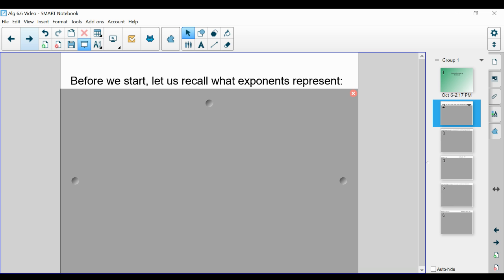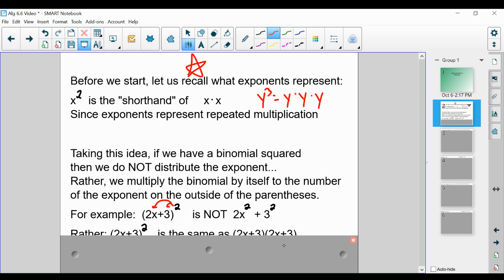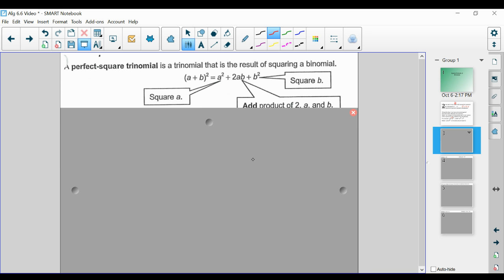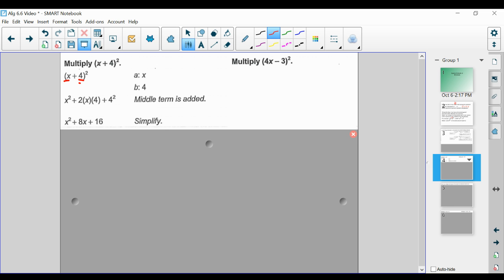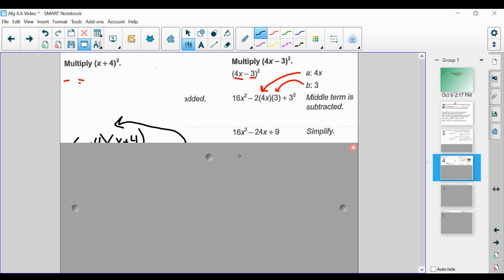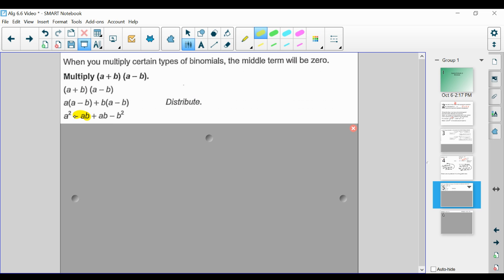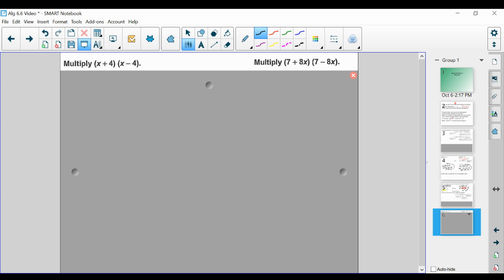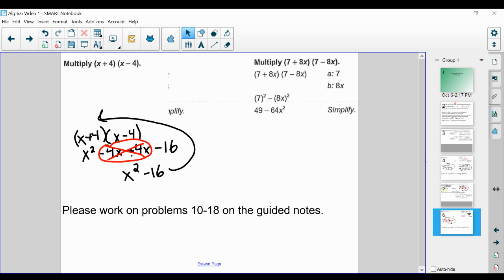Special Products of Binomials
In this video, we go through the special products of binomials, being perfect square trinomials as well as the difference of squares.